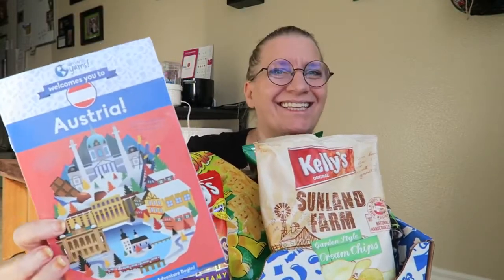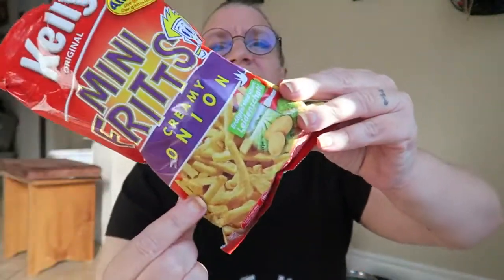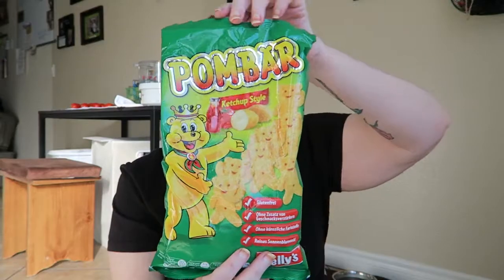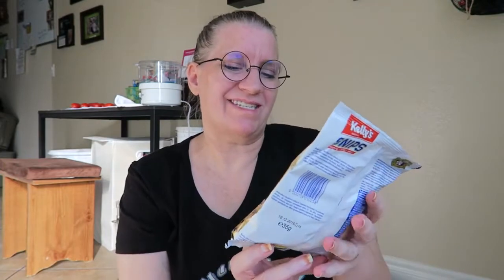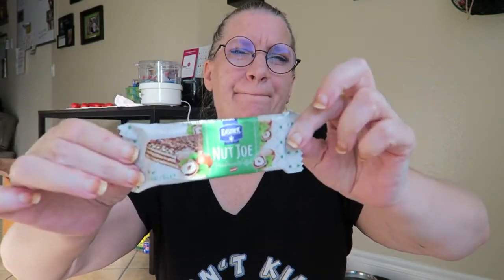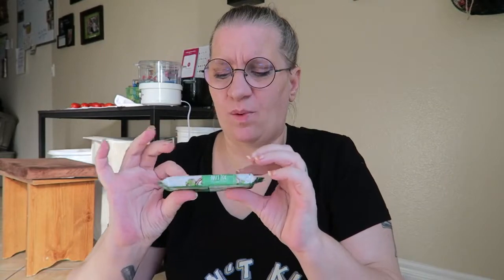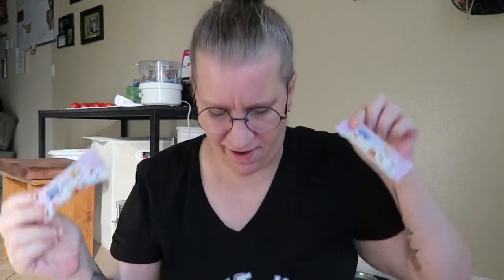Austria Universal Yums Super Box Unboxing and Review